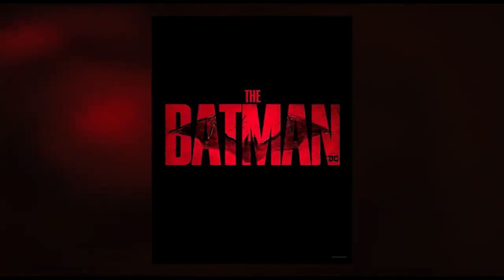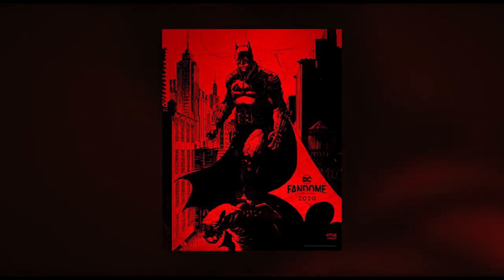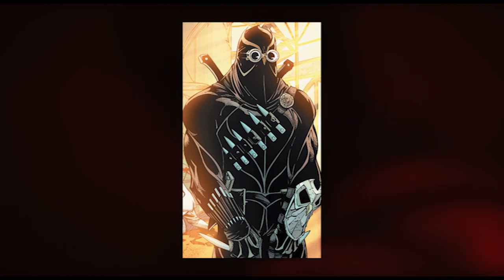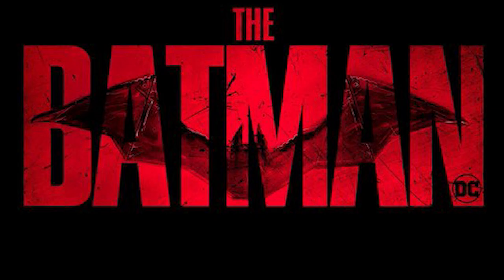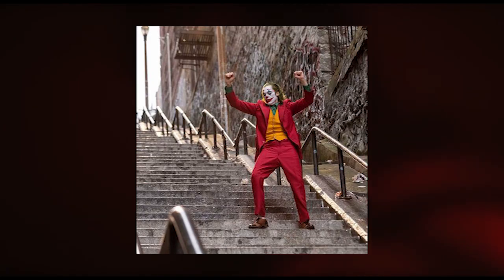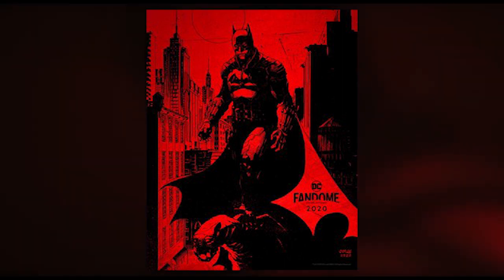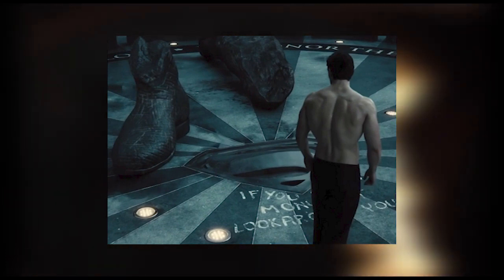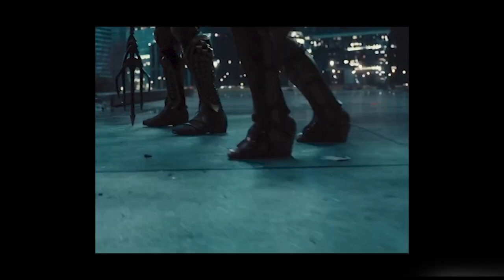The Batman (2021) FIRST LOOK Official Logo & FULL SUIT! | NEW Snyder Cut Trailer Breakdown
The Batman NEW First Look NEW LOGO AND SUIT! & NEW Snyder Cut Trailer Breakdown

Use code: KC1041287 to get 4 FREE ITEMS on your Muscle Food Order!

Twitter & Instagram @Superheronexus

Thumbnails by: @kelseybytheway

Channel banner by: @CrtclDsgnZ